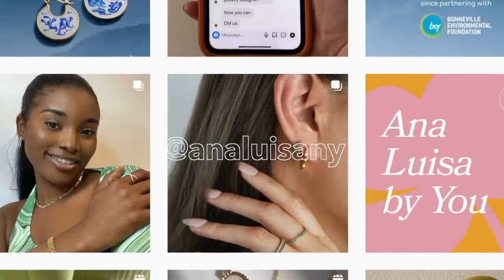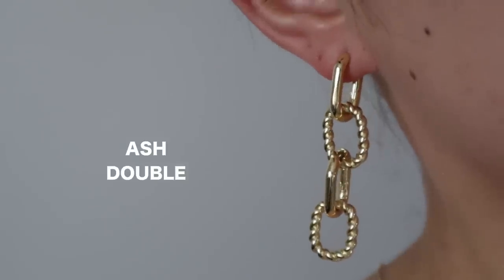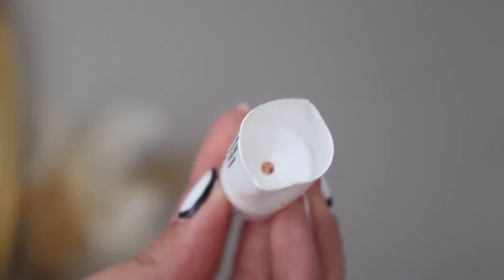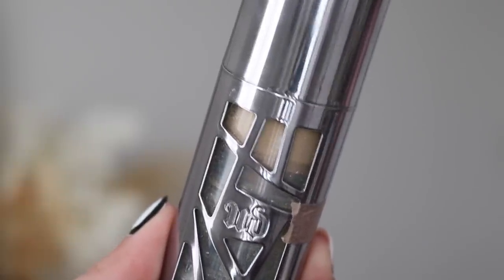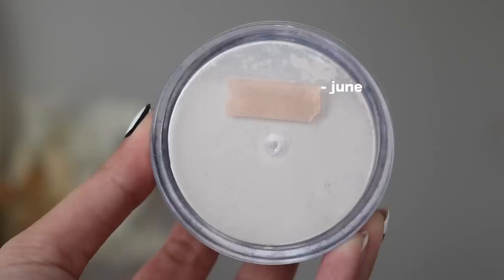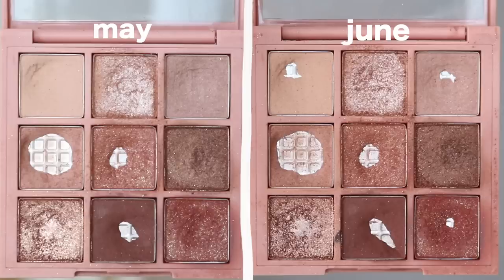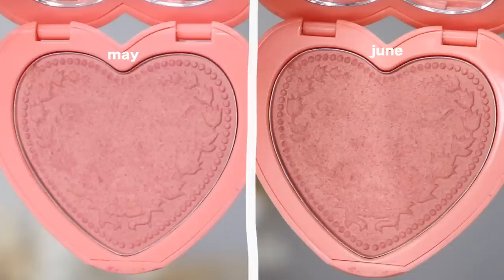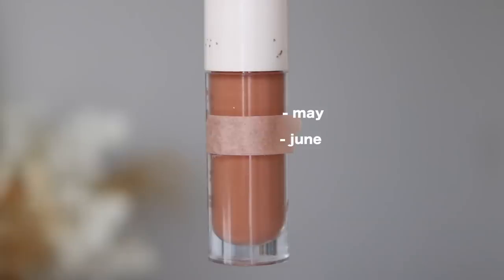MY BEST UPDATE SO FAR 😭 PROJECT PAN UPDATE #22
i know you will love them!

JUDY
Auckland 2163
New Zealand

⁺ pixi beauty priming oil
⁺ nyx cosmetics pore filler primer
⁺ milk makeup hydro grip primer
⁺ urban decay all nighter foundation (4.0): i think it’s been discontinued
⁺ colourpop cosmetics pretty fresh tinted moisturiser “light 7W’
⁺ it cosmetics bye bye pores loose powder
⁺ elf cosmetics halo glow powder
⁺ bite beauty change maker pressed powder “medium 1”
⁺ too faced love flush blush “i will always love you”
⁺ colourpop cosmetics just a tint lip crayon “peach surprise”: discontinued
⁺ colourpop cosmetics lux lip oil “playa vista”

0:00 intro +
3:14 project pan update
14:06 final wrap up + goals